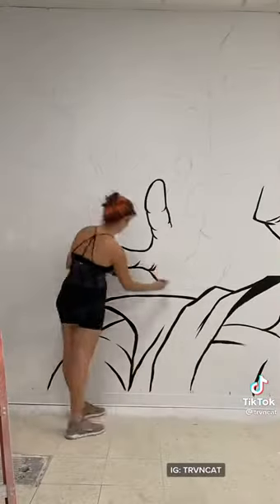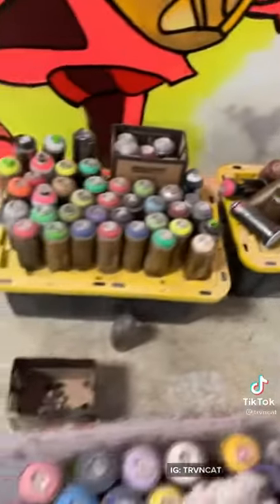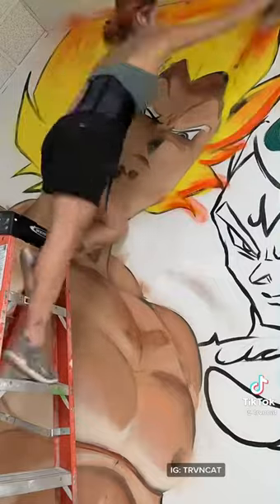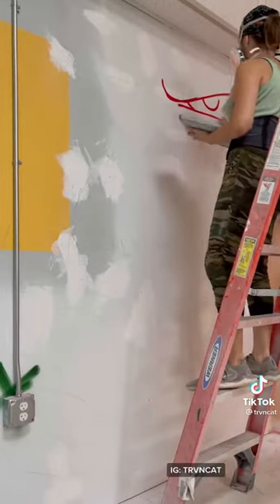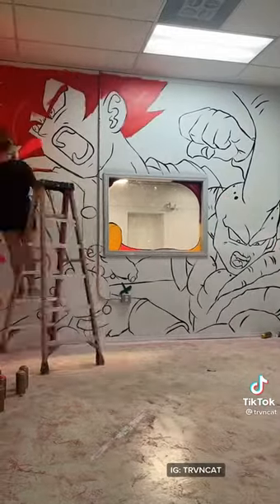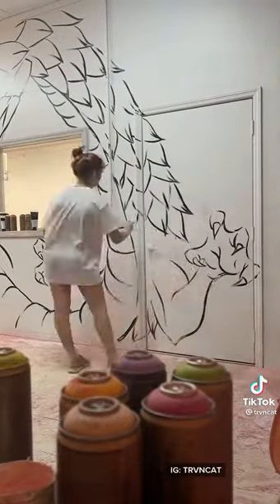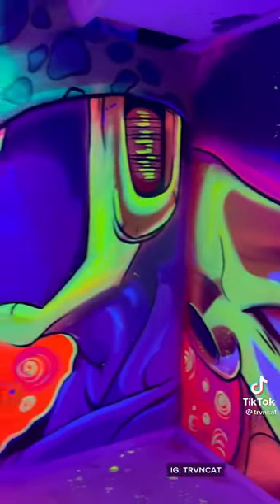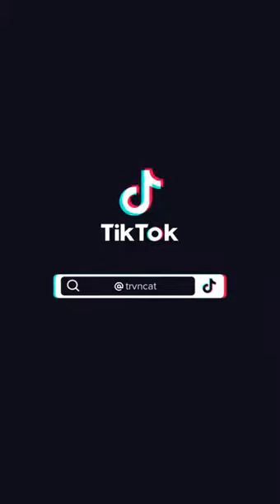TikTok Art - Dragonball Z mural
Dragonball Z mural from TikTok